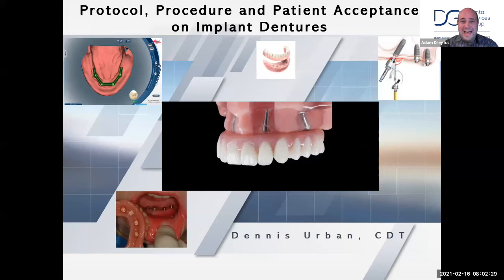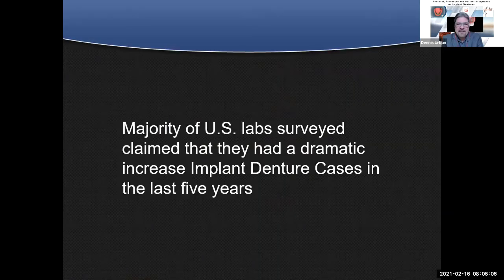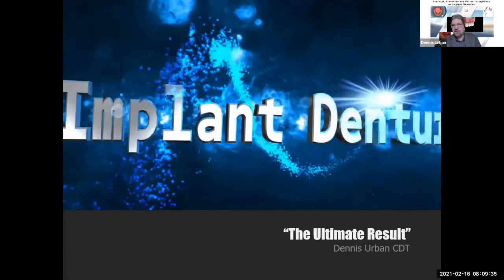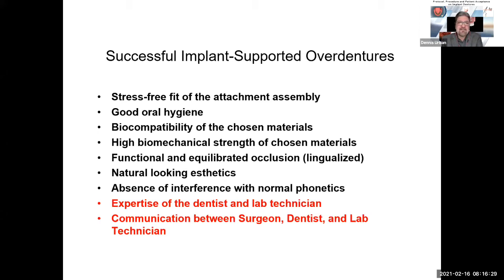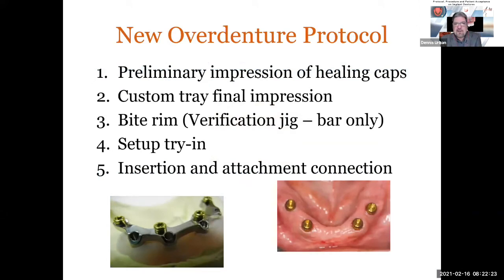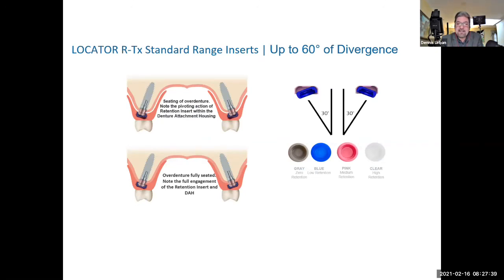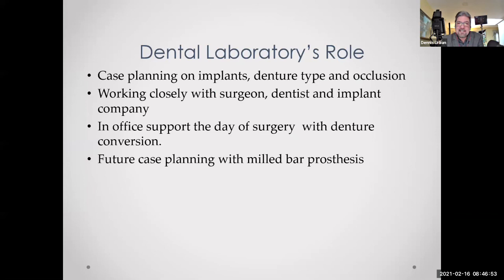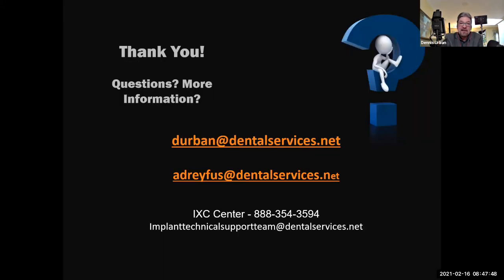Resident Series: Protocol, Procedure and Patient Acceptance with Implant Dentures, Part I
This informative webinar will feature the case planning and fabrication of implant dentures including overdentures and fixed hybrid dentures, ranging from a simplified design to a more advanced titanium bar design. Material choices, design protocol, case planning and comprehensive successful techniques will also be discussed. This webinar is a must for the clinician who desires to increase removable caseloads on implant dentures with higher profits, better esthetics and reduced chair time.

Attendees will learn:
• Attachment choices and application
• Processing techniques
• Intra-oral attachment processing vs. laboratory processing
• Metal substructures
• Implant divergence solutions
• Patient acceptance
• Material choices
• Protocol and Procedure
• Bar design
• Best practices
• Occlusion and aesthetics
• Profitability